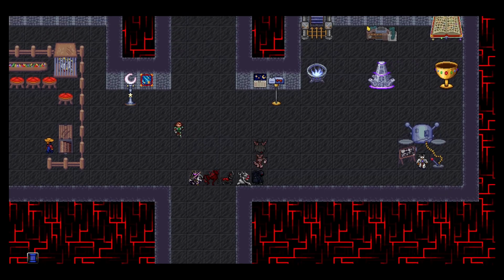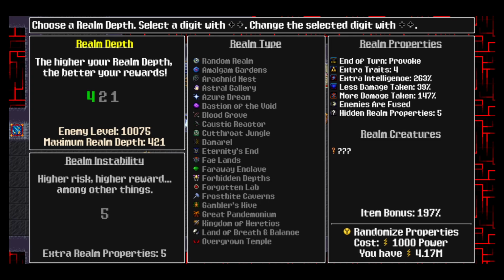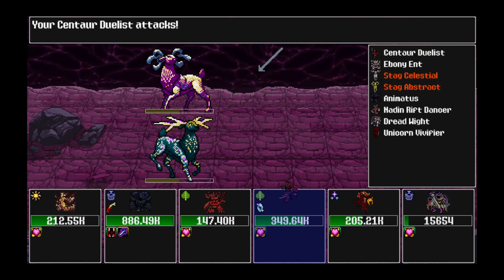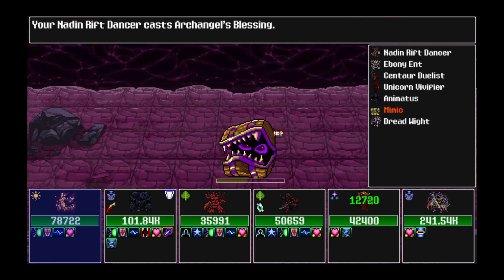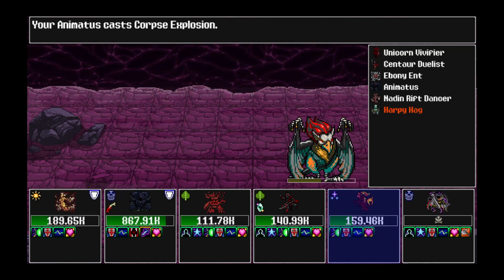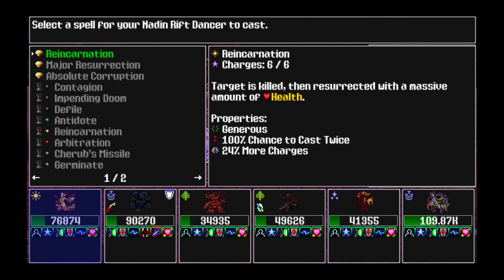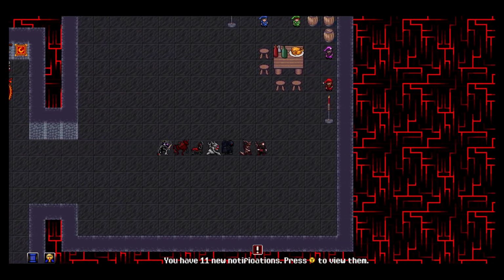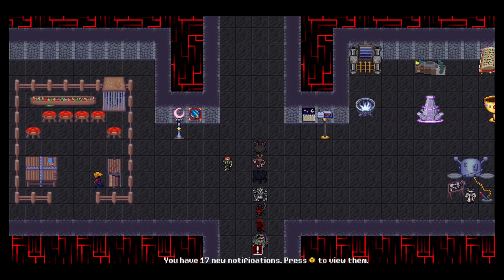First look at guilds - Let's play Siralim Ultimate part 5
We finally get to take a look at this final major game mechanic, and there's definitely a lot to unpack here.

Build information: the build used here is based on this one (but with some slight modifications)